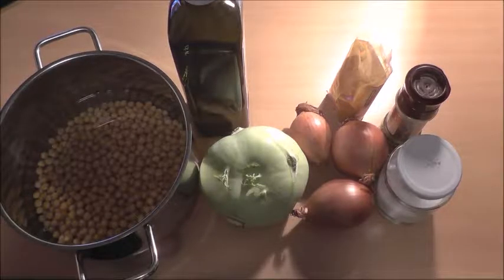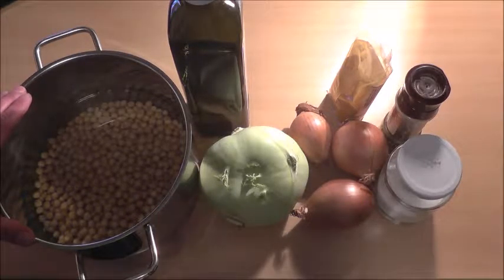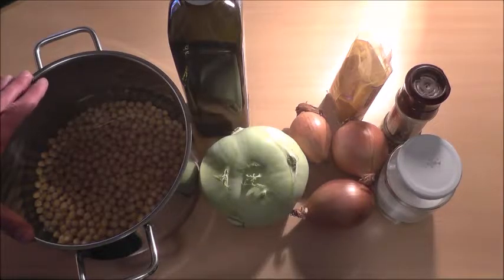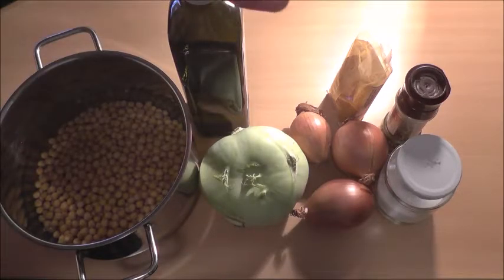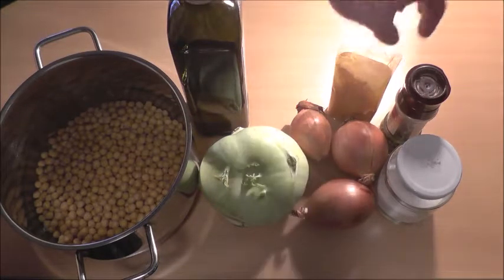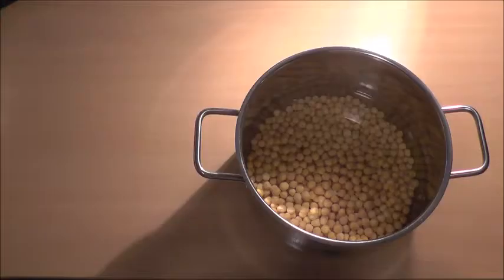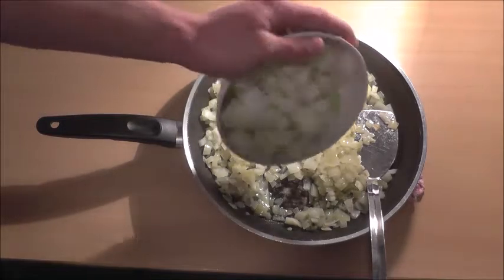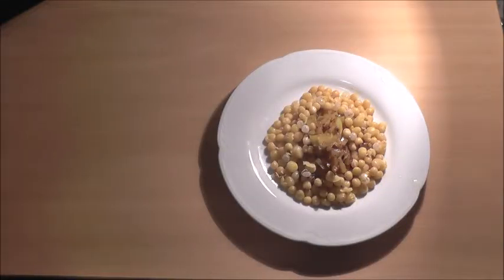Slow Carb Diet Peas & veggies